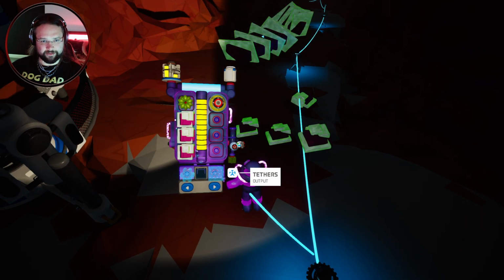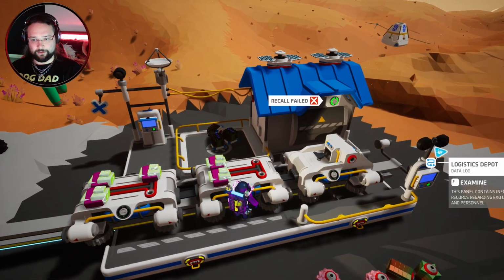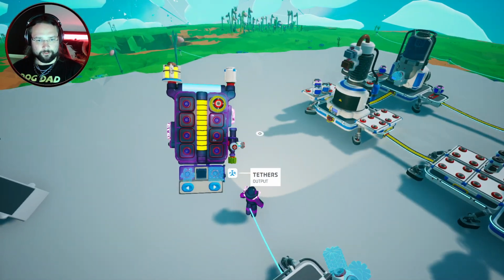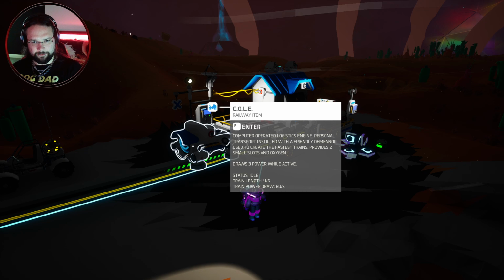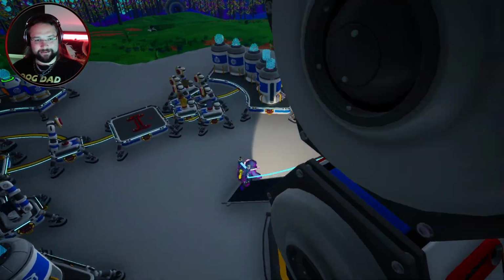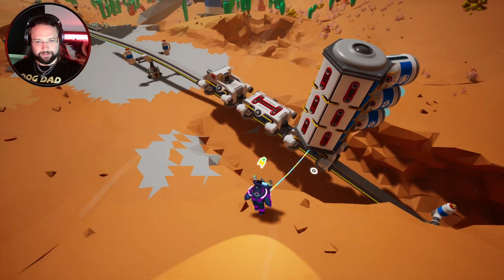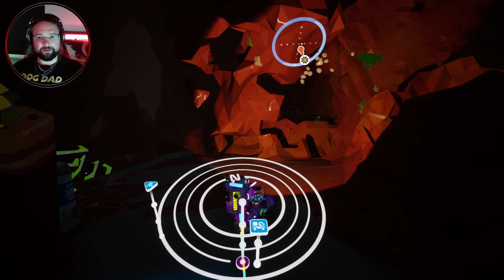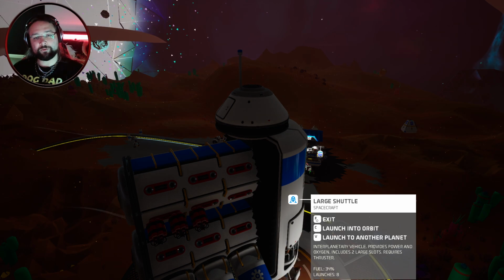Astroneer - Season 2! - It's mecha-Thomas?! - Ep 35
Hardware

Software